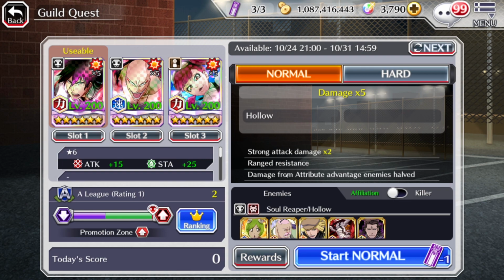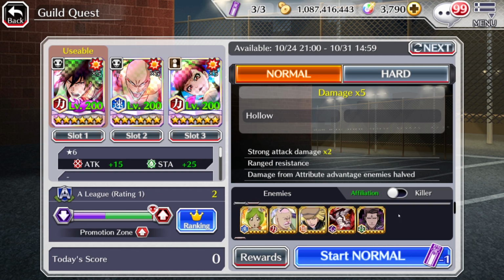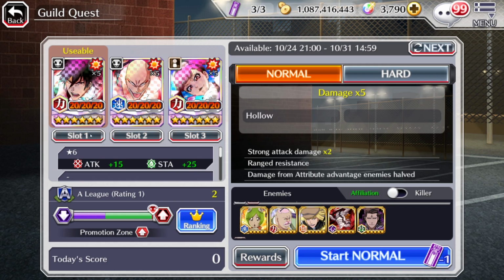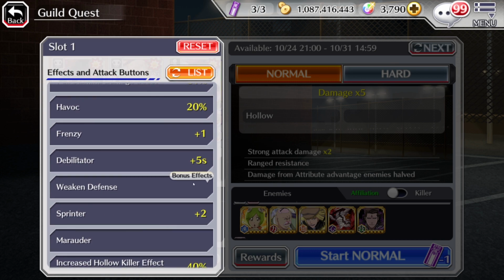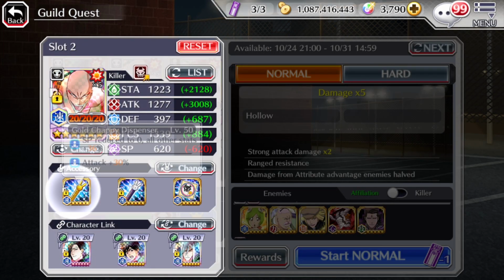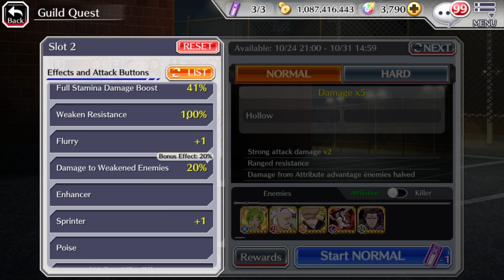5TH ANNIVERSARY ICHIGO TEAM! HARD MELEE HOLLOW GUILD QUEST! Bleach: Brave Souls!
Video Title: 5TH ANNIVERSARY ICHIGO TEAM! HARD MELEE HOLLOW GUILD QUEST! Bleach: Brave Souls!